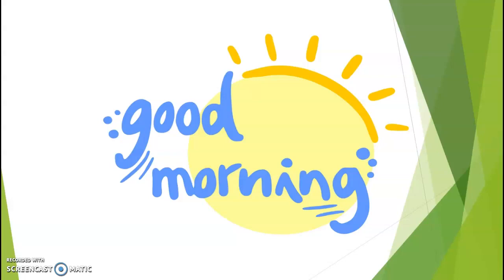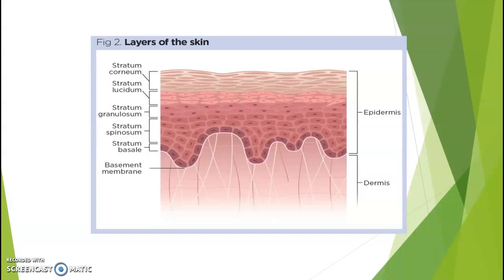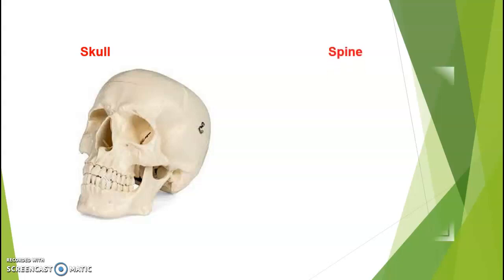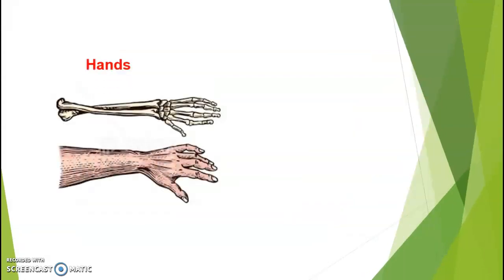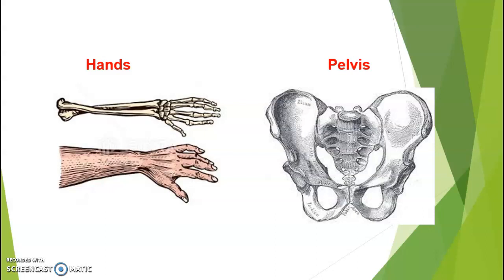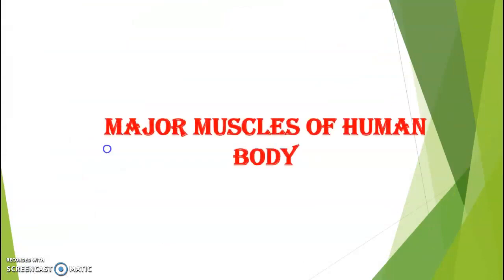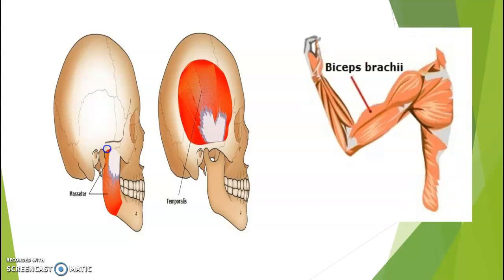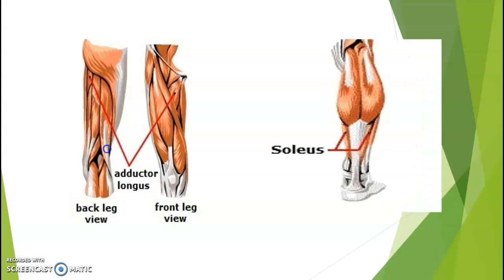Laboratory activity 2 in Anatomy Structure of the Skin- Maefel Tacadena